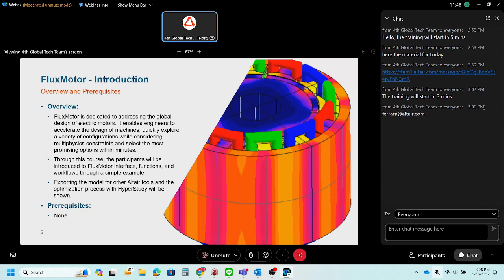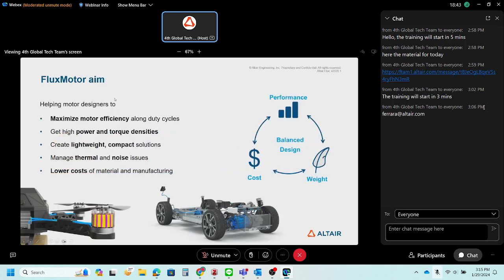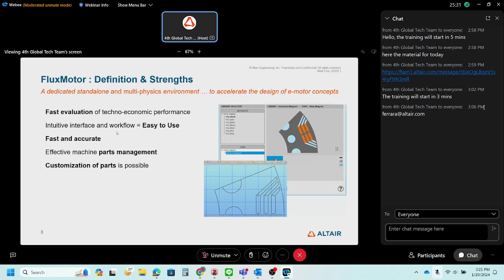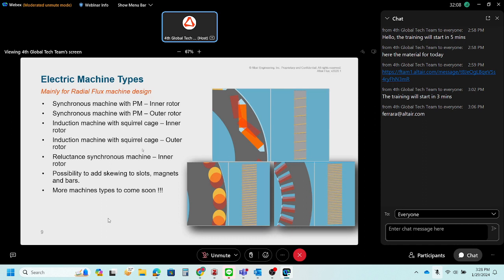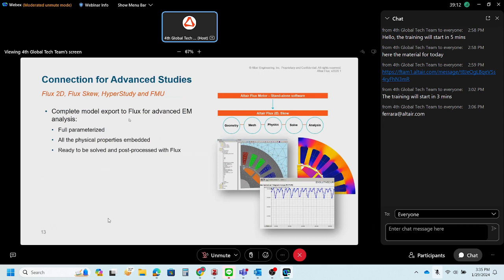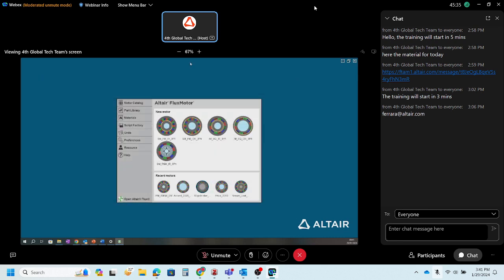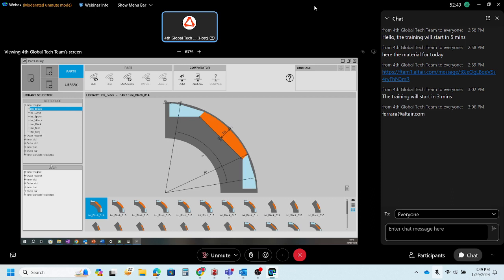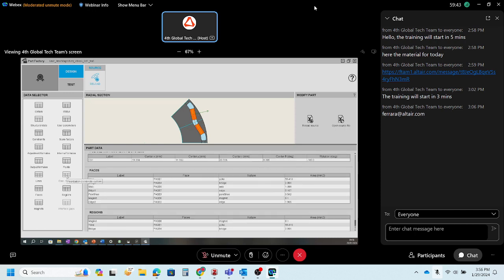FluxMotor Introduction DAY 1 part 1